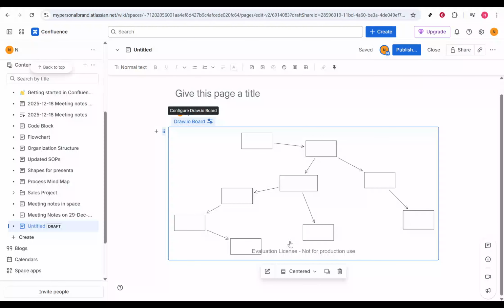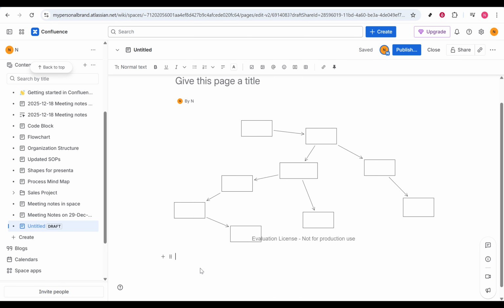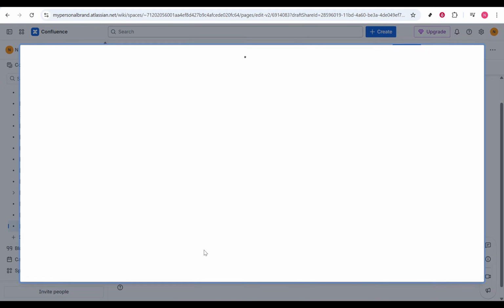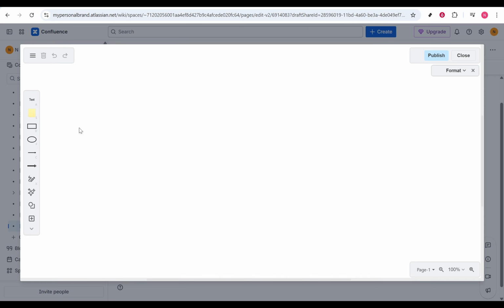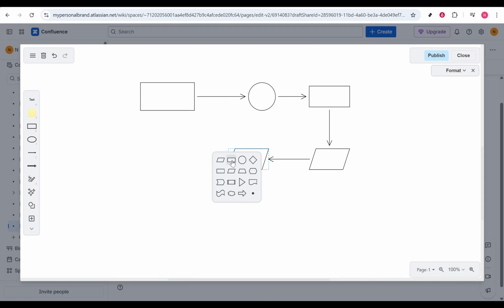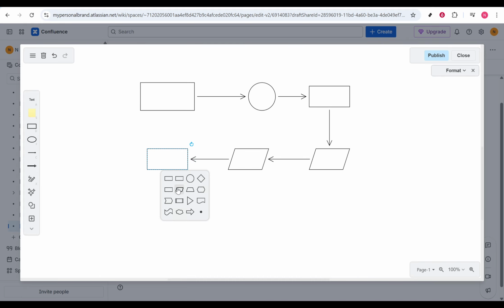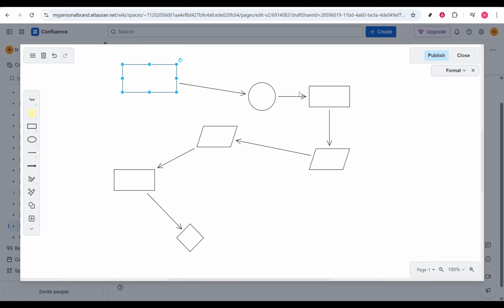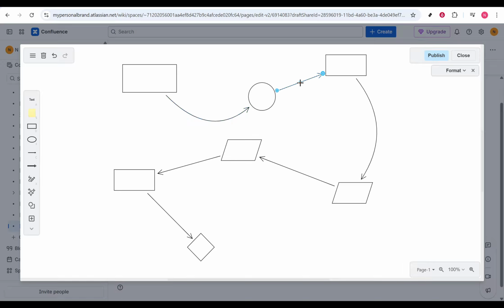How To Create A Concept Map In Confluence Cloud With Draw Io (2026 Easy Guide)